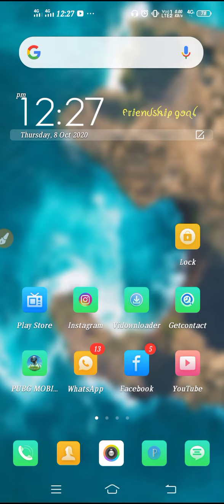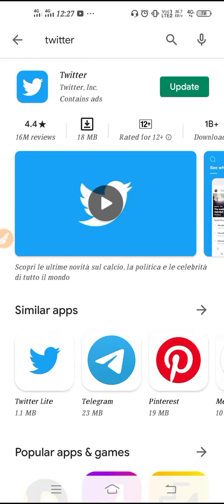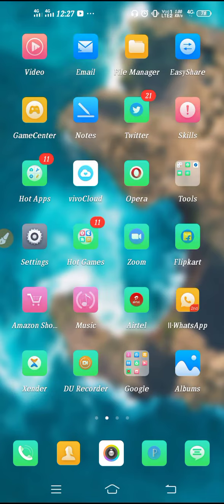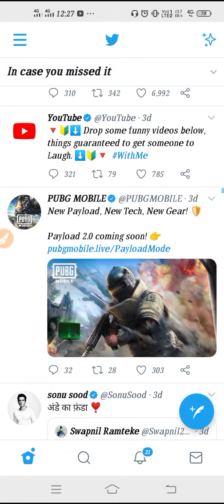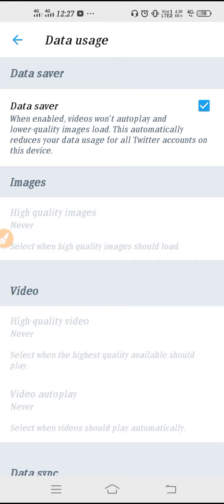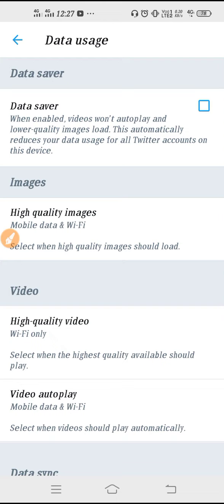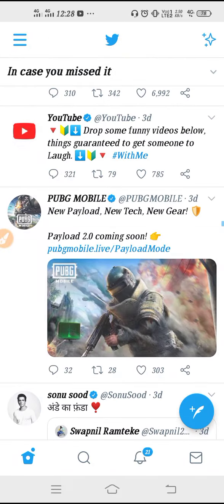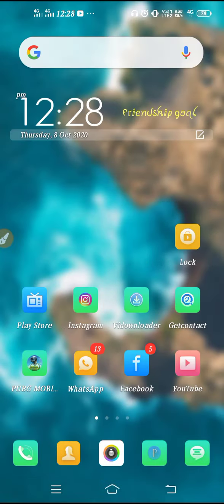Fix Twitter Photo Quality Problem Solved